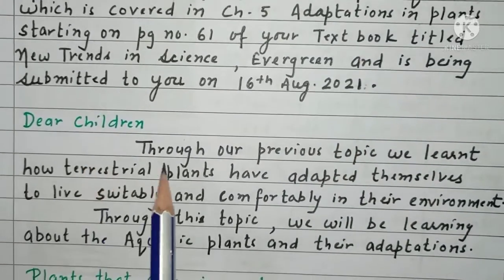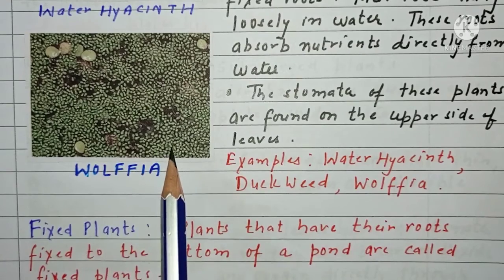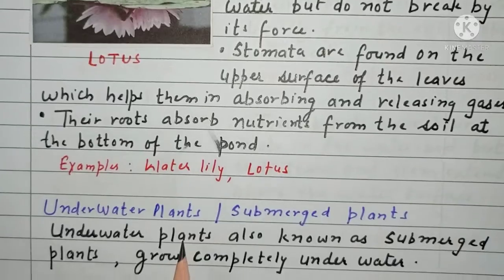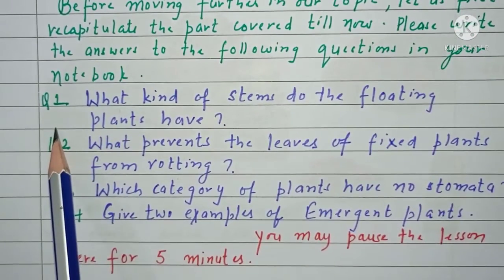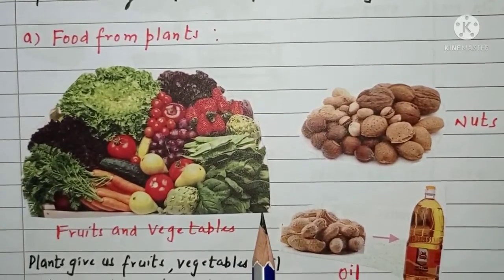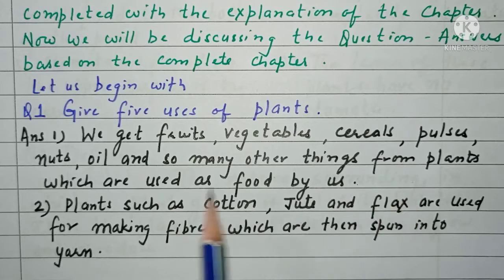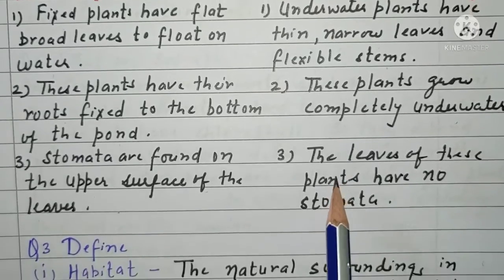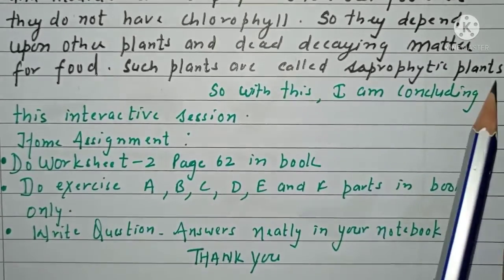Adaptations in Aquatic plants, Science, Class 4